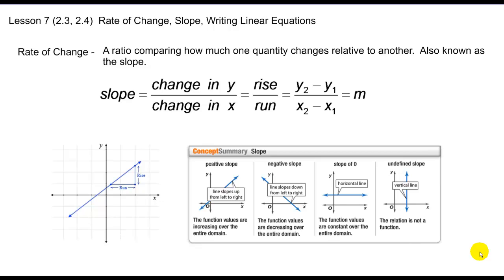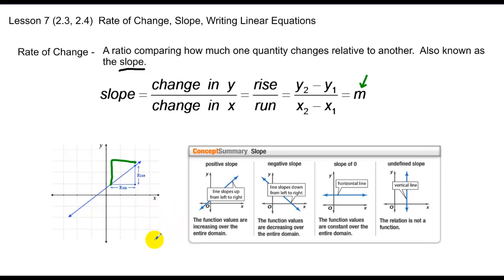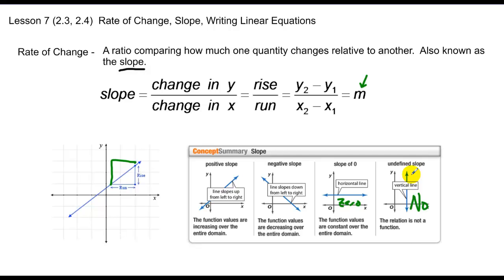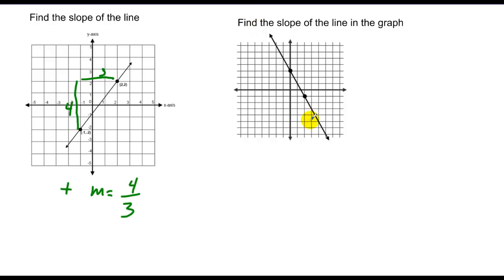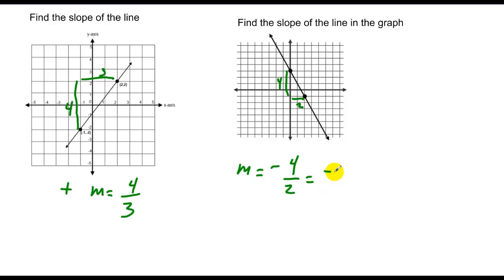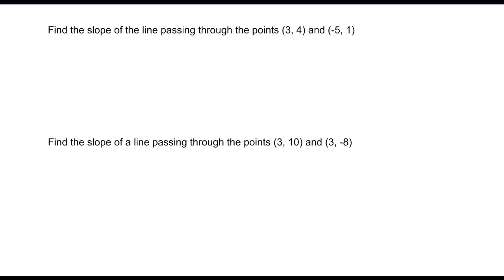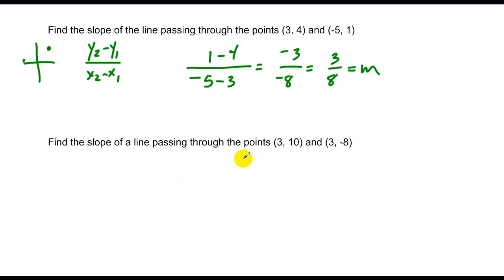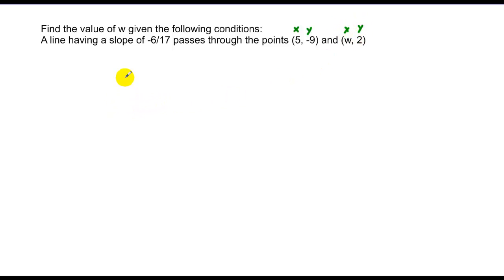Lesson 7 Rate of Change- Slope - Writing Linear Equations